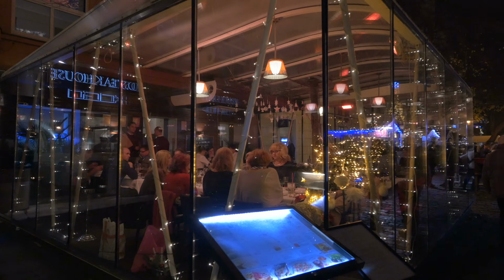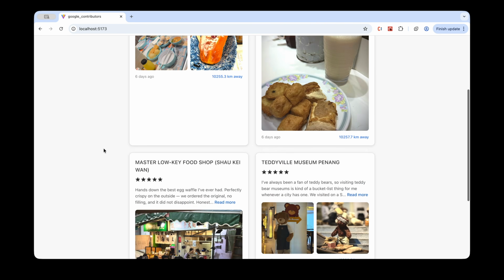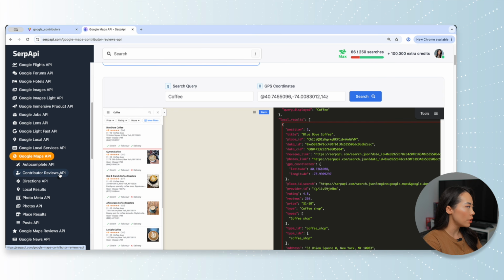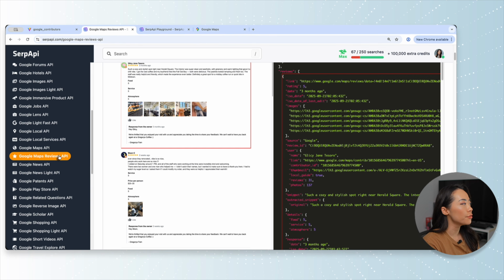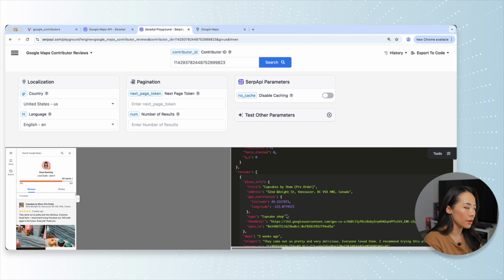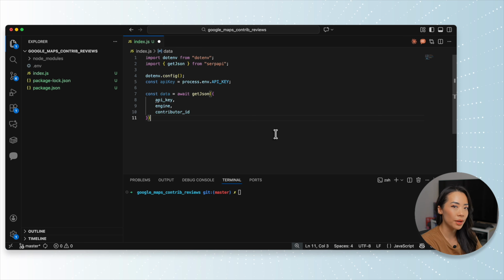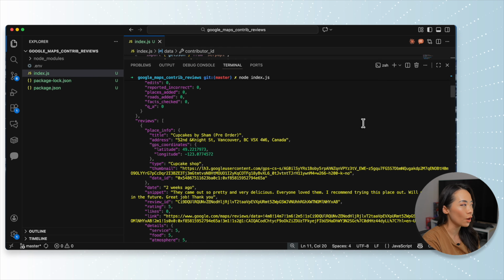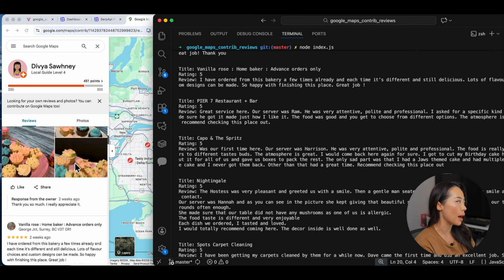Scrape a Google Local Guide's Reviews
🚀 Scrape Google Maps Contributor Reviews into JSON

Did you know you can view all reviews from a trusted Google Maps contributor? In this video, I’ll show you how to scrape contributor reviews and turn them into clean, structured JSON using SerpApi.

You’ll learn:
 • How to find a contributor ID
 • How to use the google_maps_contributor_reviews engine
 • How to pull up to 200 reviews per request
 • How to integrate the API using Node.js

With fast response times and a 99.8% success rate, SerpApi makes scraping simple — no proxies, no CAPTCHAs, no layout issues.

Grab your free API key (250 searches included) and follow along!

1:16 - Demo on online playground
2:35 - Start of tutorial
3:43 - Testing the script